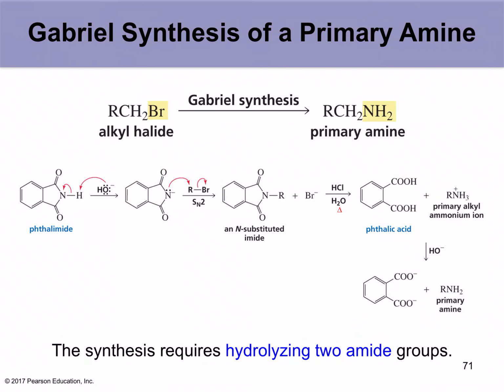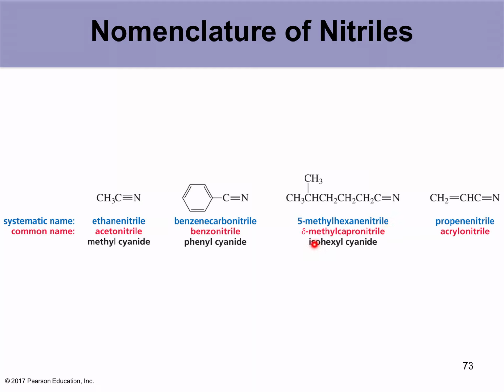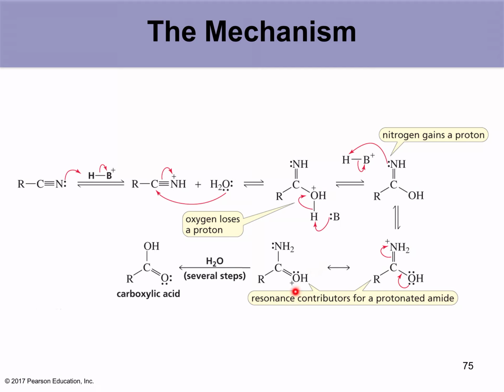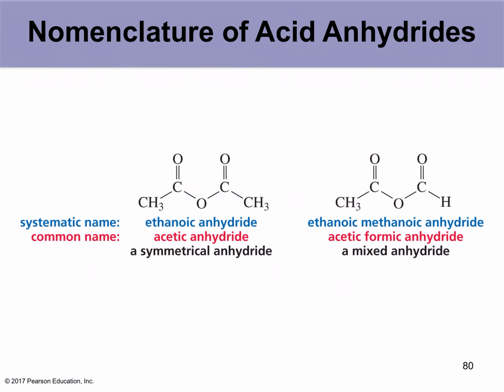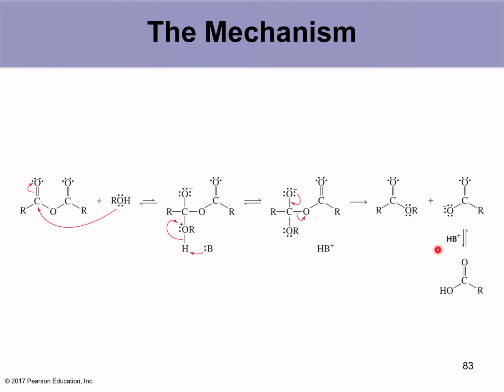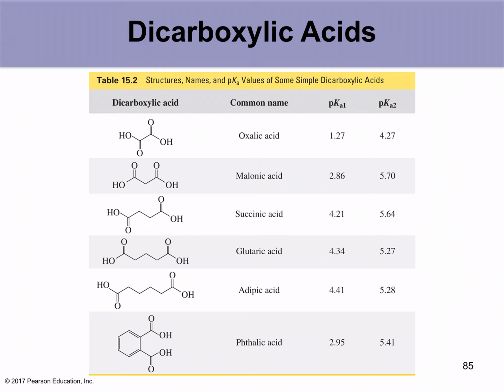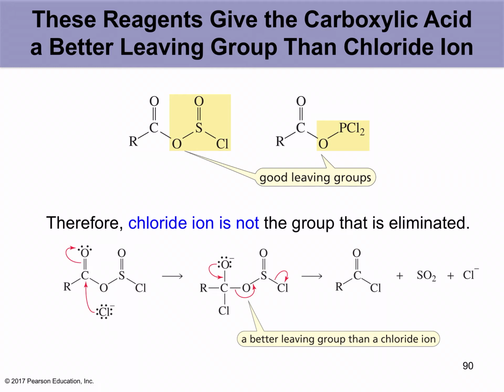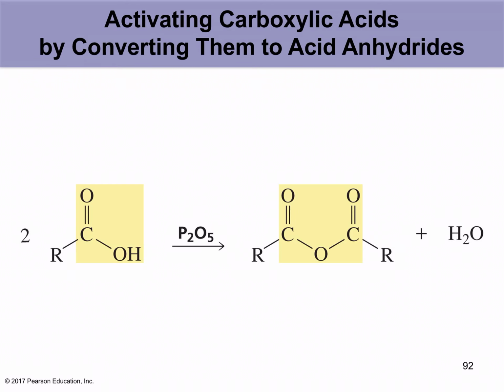Organic Chemistry II - Chapter 15- part 4- Nitriles and Acid Anhydrides